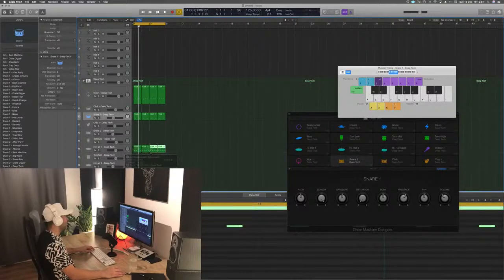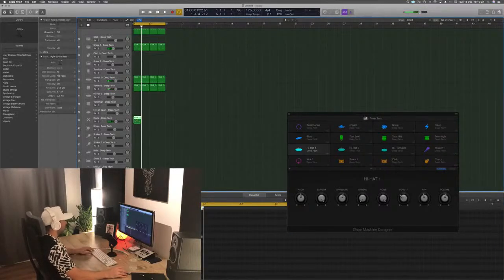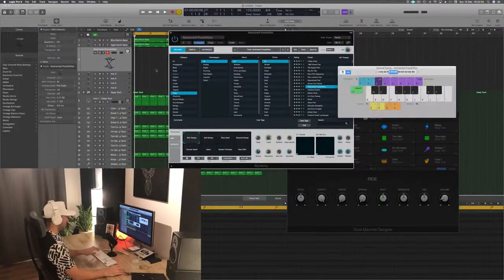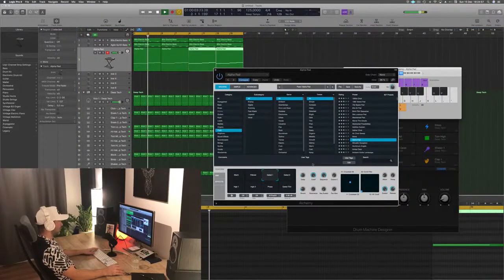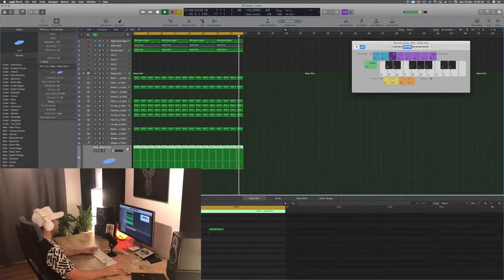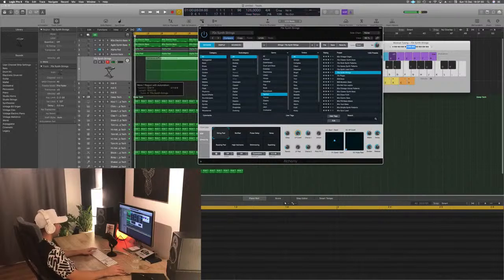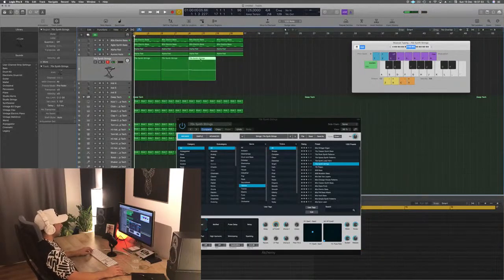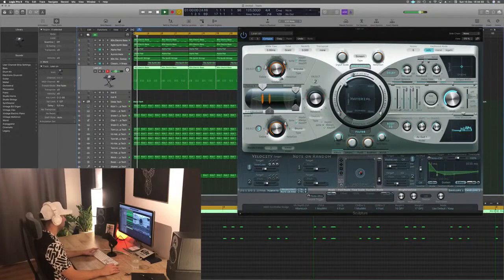How to make melodic house | Live Electronic Music Tutorial 042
Learn how to make Progressive  House music by watching our free live tutorial and study the Logic Pro X Template from the session to practice what you have learned. The Live Electronic Music Tutorials give everyone the opportunity to learn music production at their own pace anytime anywhere. Unlock the secrets of electronic music now.

In episode 42 we create a deep tech progressive house song from scratch using Logic Pro X and only the internal plugins and audio processors. We setup the BPM to 125BPM and the refresh rate to 96000KHZ.

We begin by creating a simple percussion pattern and we then move on immediately to create the bassline. We then lay yet one more bass sound with a different preset to create the rhythmic foundation to this song. Moving on we select a pad sound from the Alchemy Synthesizer and decide to record a background pad melody.

We then add more percussions to enrich the groove we then record a main lead, the sound we end up using is a brassy type sound the i laid atop of our current song frequencies.

Last but not the least re add some plucks to complete this song groove.

Genre: House - Progressive